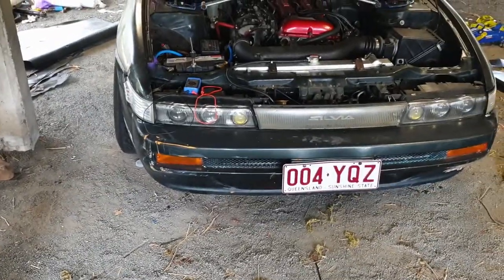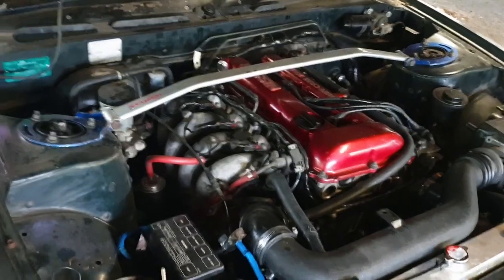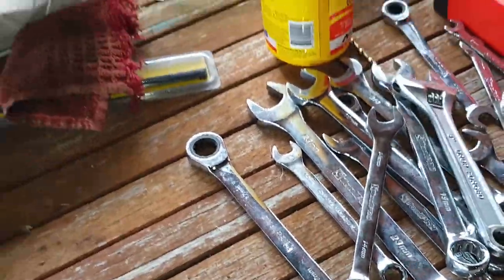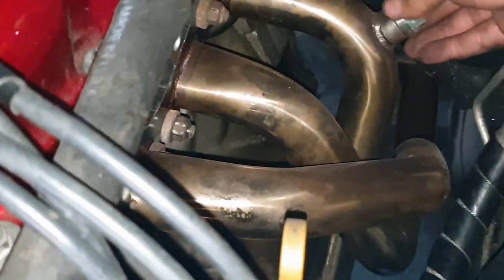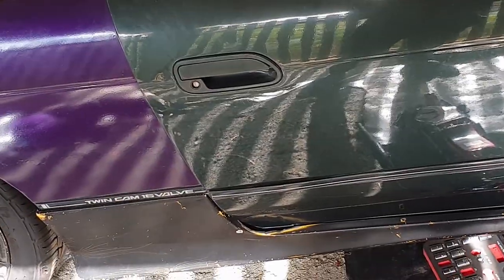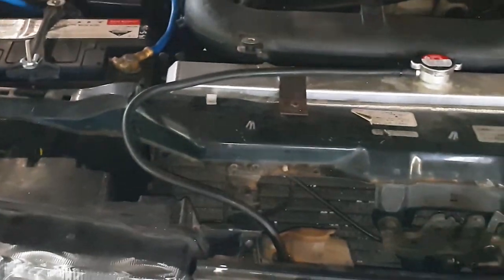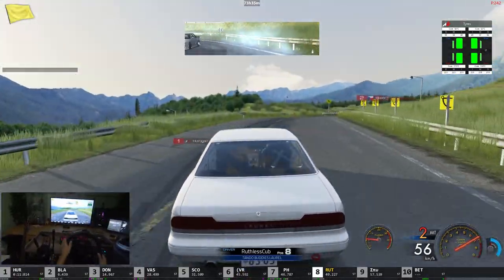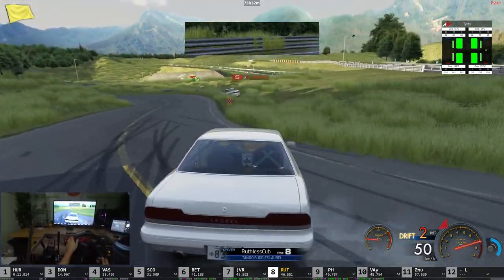s13, Dead Starter Motor // First vlog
Hey guy's this is just a super rough test for my first vlog.
on this  channel ill be learning to drift, gaming and showing you how i make moded tracks for Assetto Corsa :3
if you want to stick around and watch me start grass roots and hopefully climb ,  then drop a click on the sub button.

quality will improve no doubt, this is just the start :)